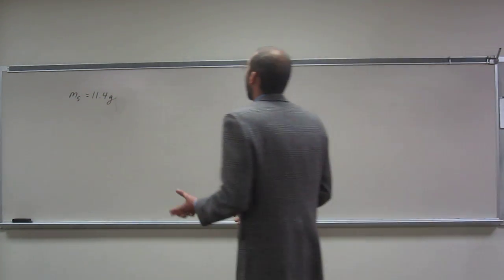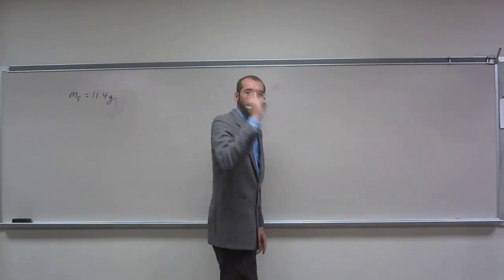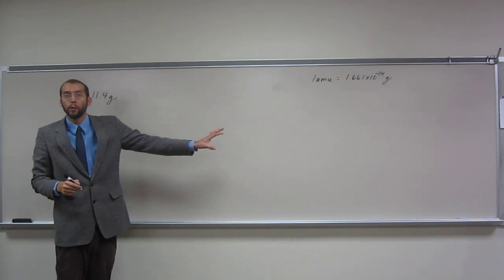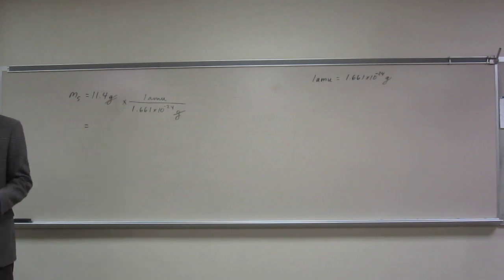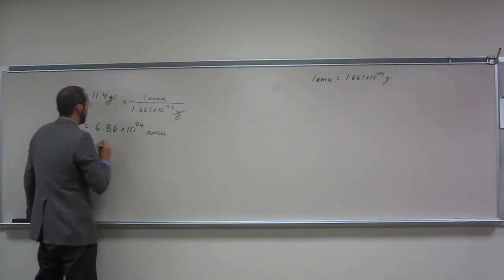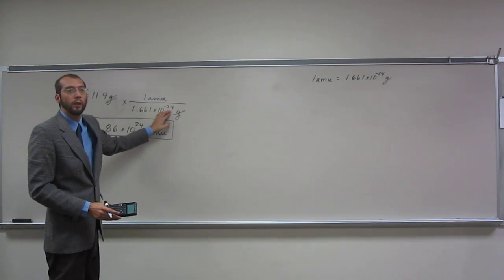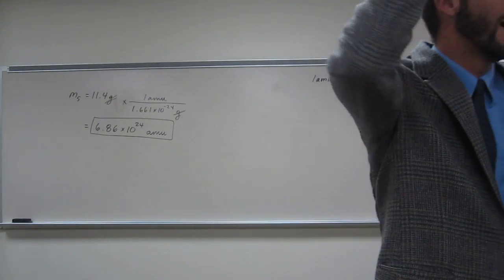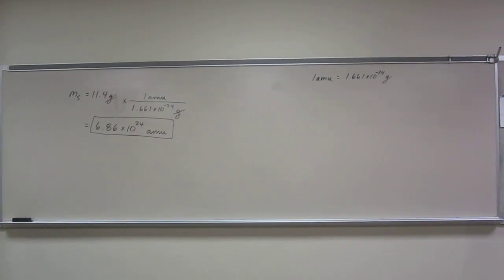Convert Mass to Mass - Atomic Mass Units to Grams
A substance weighs 11.4 g, how many amu does this substance weighs?

Interviews
1) Revell, K. (November 16, 2016) “An Interview with Heath Giesbrecht, Part I” The Macmillan Community

2) Revell, K. (November 16, 2016) “An Interview with Heath Giesbrecht, Part II” The Macmillan Community